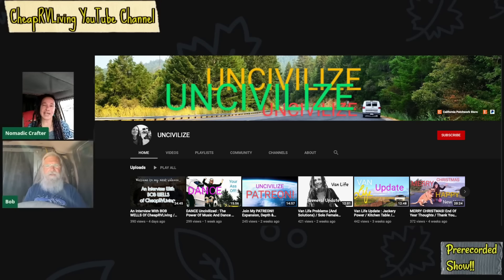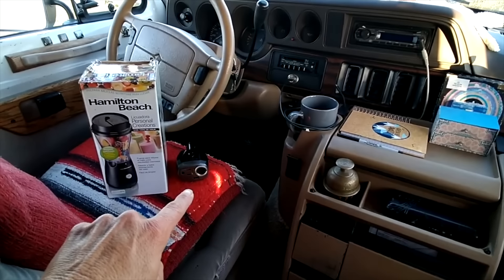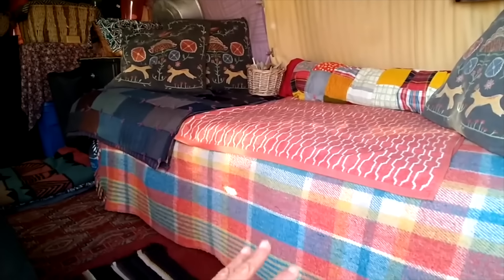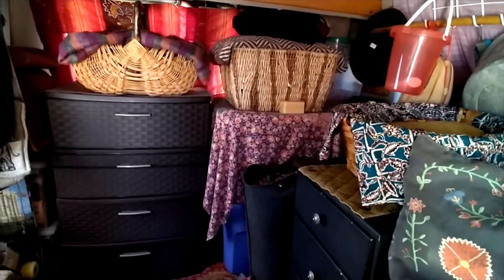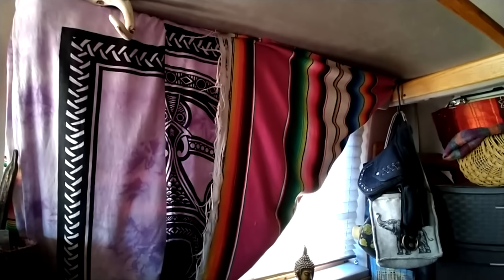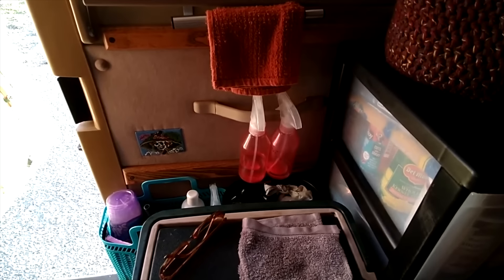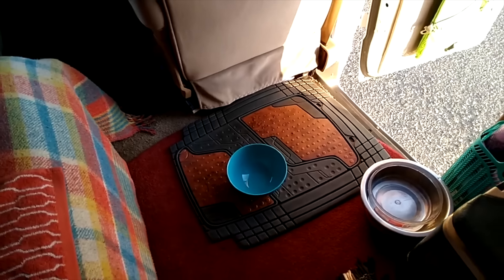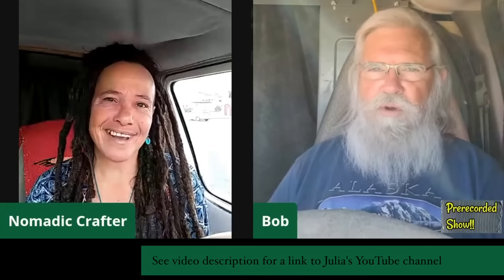TOUR- Young Woman Making a Living on Road from Her Van!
Female Van Dweller- Cheap & Simple Build!
Today we continue our conversation with Julia and take a look inside her 1996 Dodge 2500 Van!
Julia  travels with her dog Bambi. She took a passenger van and converted it  to a wonderful home!

~Power Stations
~12V Batteries
~Portable Solar Panels
~Hard Solar Panels
~Gas and Dual Fuel Generators
~Air Conditioner Units
~Pop Up Tents